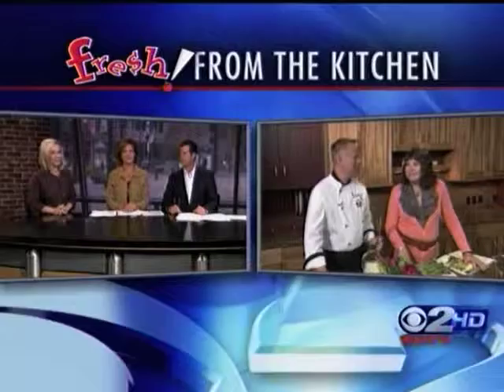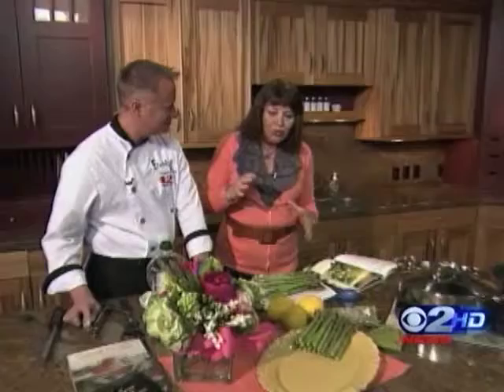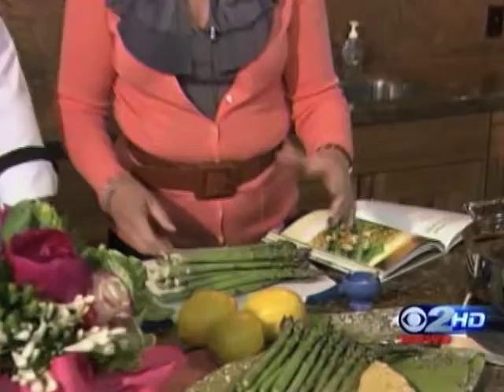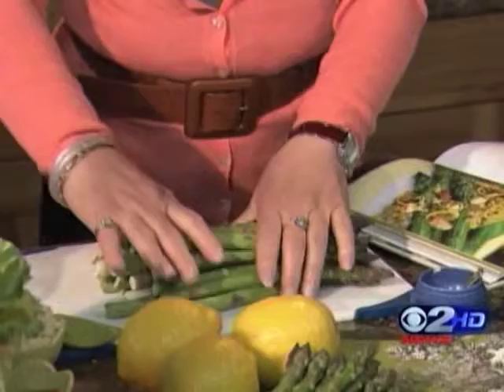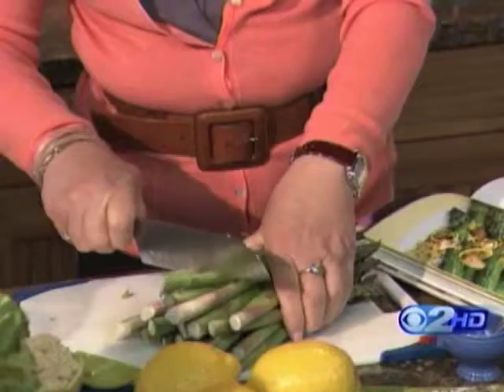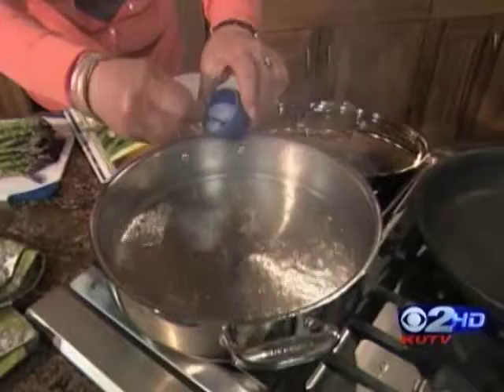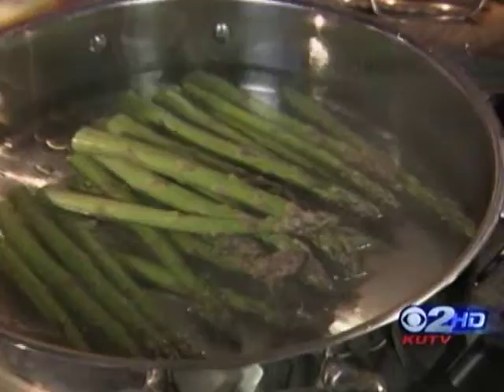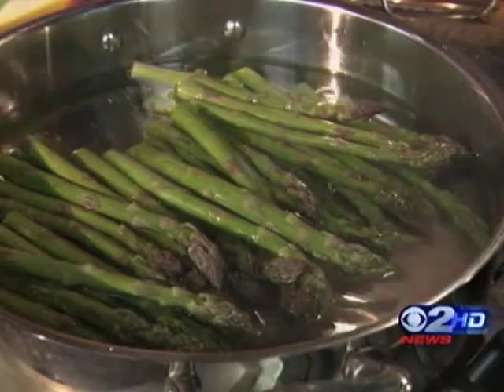Marguerite Henderson cooks up spring asparagus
Marguerite Marceau Henderson, author of the new cookbook Small Sweet Treats, demonstrates a recipe from her second cookbook Small Parties